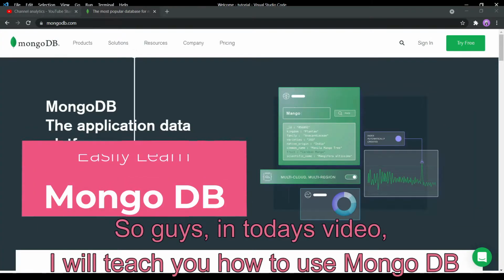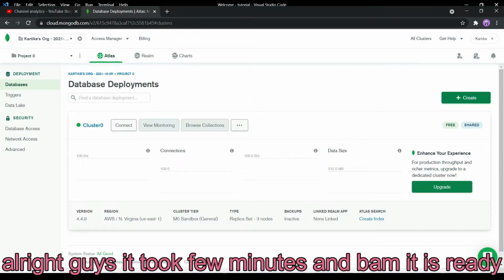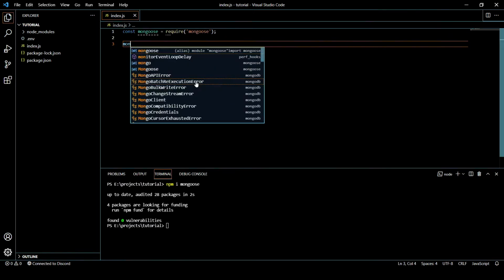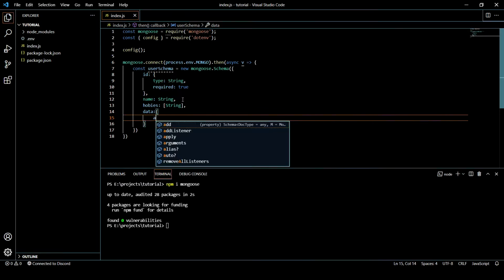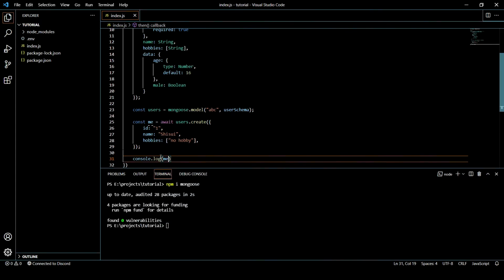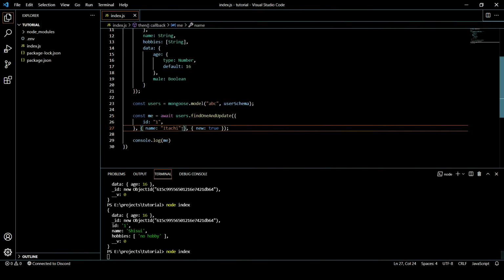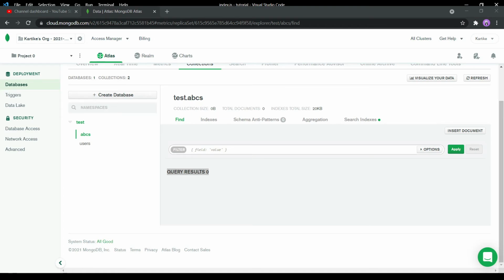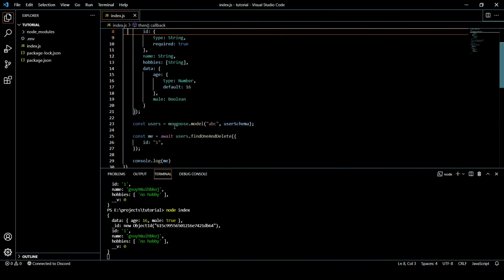Database for Node JS applications | Learn Mongo DB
Hello and welcome back guys,
In this video I told you how to get you MONGO URI, and how to do basic Mongo Setup.
Apart from setting up stuff, I also told you about the basics of Schema and data structures and how to store data, modify it and delete it.

Right now I am hosting a Halloween themed event on my discord server, you can join it too.

Feel free to express your views, your suggestions, your queries in the comment section.